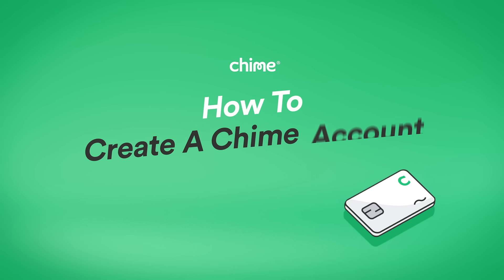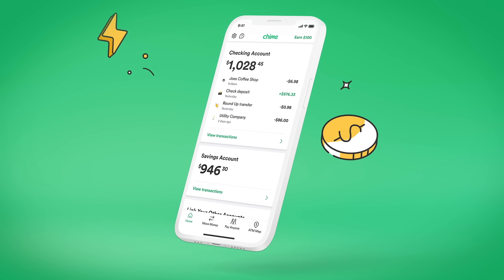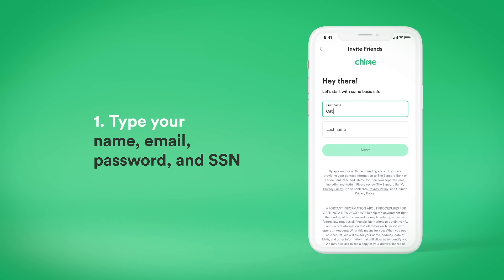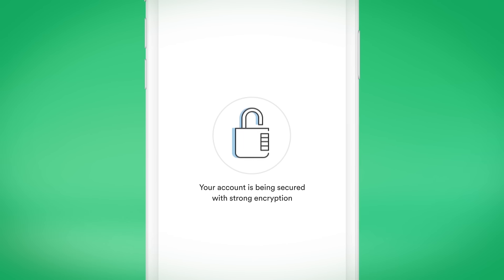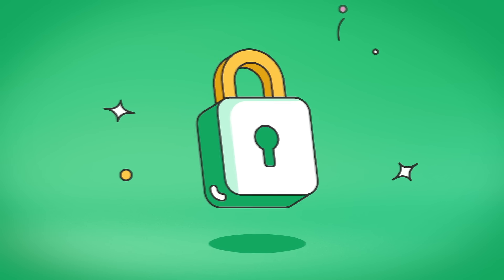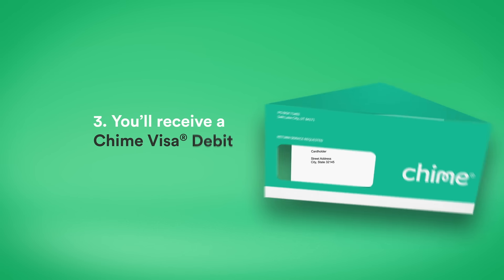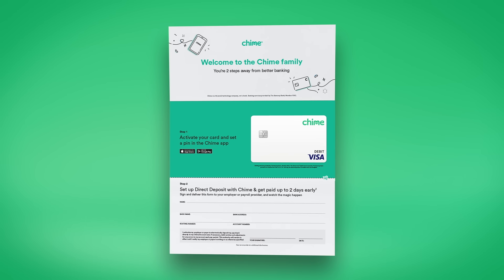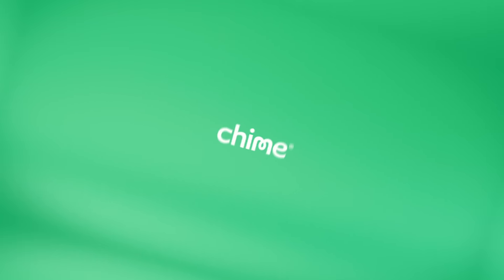How to Create A Chime Account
Need some help creating a Chime account? Step on in! In this video you will learn how to open a Chime account in 3 easy steps. If you need more help, check out our full guide on the Chime Blog

Banking services and debit card provided by The Bancorp Bank or Stride Bank, N.A.; Members FDIC